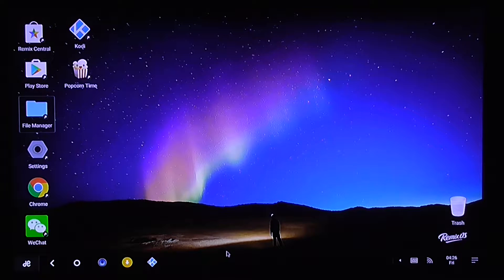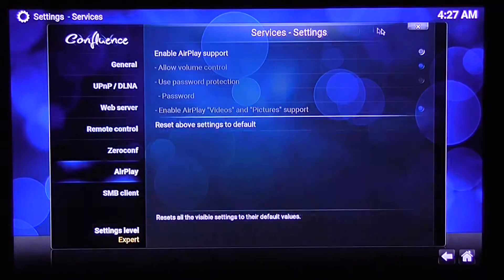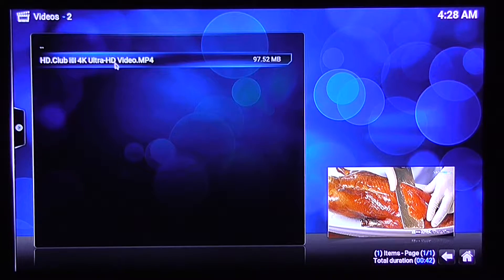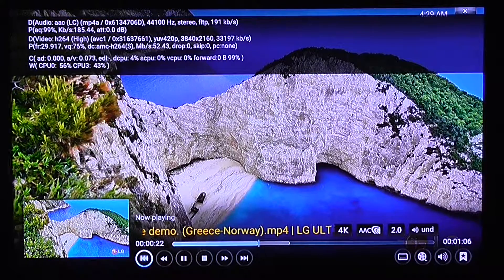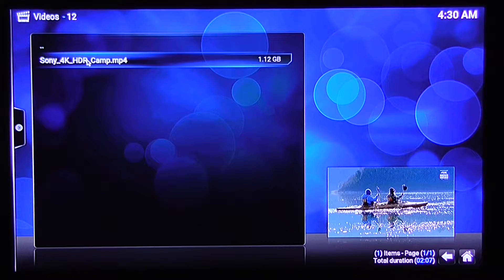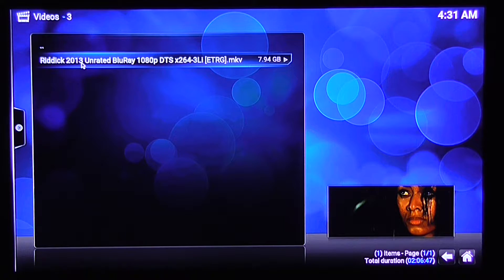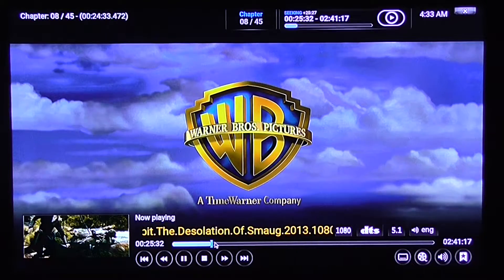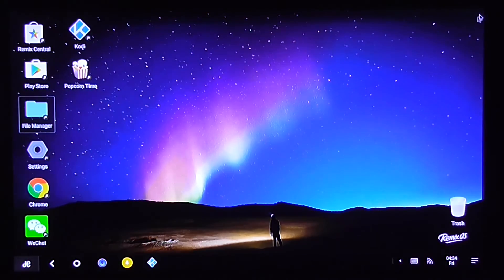XBMC / KODI Media Player Box: Unuiga U1 Mini PC Powered By Remix OS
XBMC/KODI Media Player Playback Demo : Testing the Unuiga U1 Mini PC.